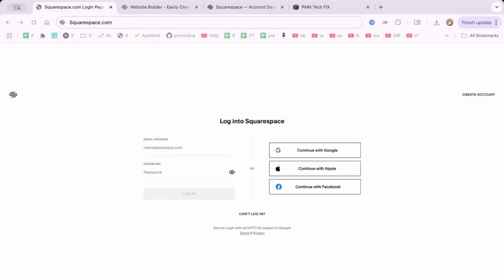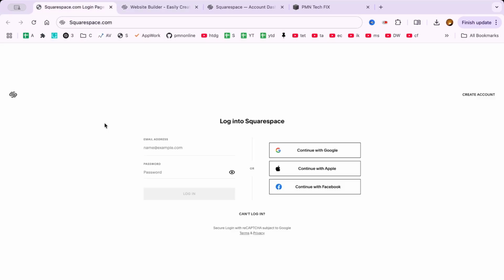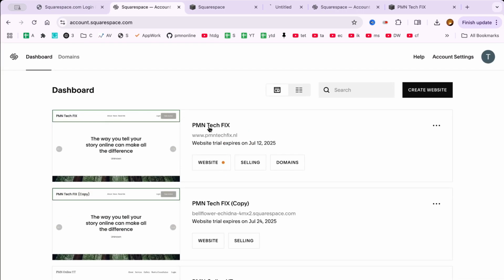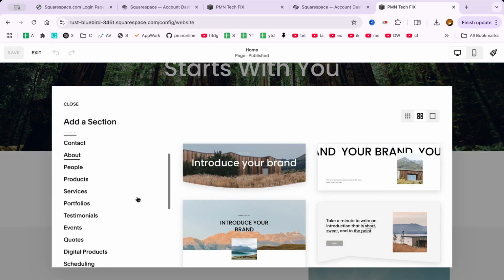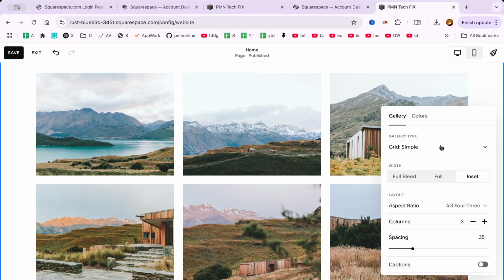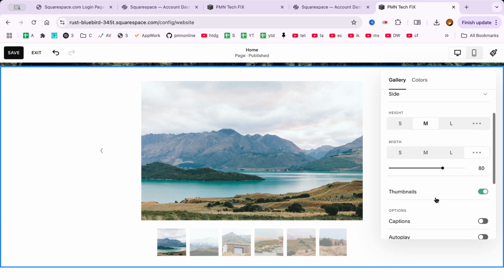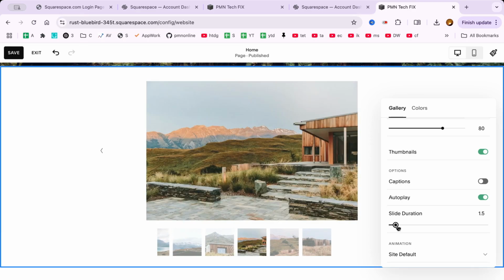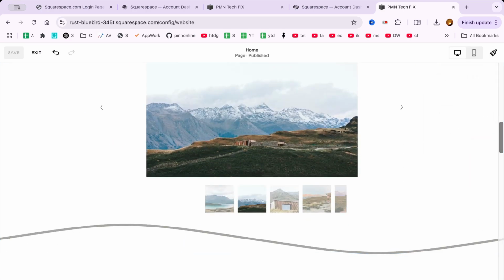How to Create Horizontal Scrolling Images in Squarespace 2026, with Auto Play & Thumbnails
Here I will show you How to Create Horizontal Scrolling Images in Squarespace 2026, with Auto Play & Thumbnails.

"In today's video, I'm going to teach you **how to create horizontal scrolling images in Squarespace**. If you've ever wondered how to make your website more dynamic and visually stimulating, adding a horizontal scrolling image gallery could be the perfect touch. It's an excellent way to display your portfolio, feature products, or share any collection of images in an interactive and engaging format. Let's dive right into this simple and effective process.

 First off, you'll need to log into your Squarespace account. On the login page, click the login button and select ""Continue with Google"" to swiftly sign in using your existing Google credentials. Once logged in, you'll be directed to your dashboard, where you'll see a list of your existing websites. Click on the website you plan to modify or add images to, which will open the editing interface tailored to your particular site.

 Now, let's move to the editing process. Start by navigating to the edit option on your Squarespace menu. Once you've opened the editing tools, your next step is to add a new section. Click on ""Add Section"" in your page editor to access a variety of customizable sections. To include images, click on the ""Images"" tab. This feature is your gateway to creating a new scrolling gallery.

 Select ""Gallery View"" from the available options to ensure your images are organized in an attractive and accessible format. Moving forward, click on ""Edit Section"" to fine-tune the settings of your image gallery. In the editing options, navigate to the ""Grid"" simple dropdown. From this menu, choose ""Slideshow Simple."" This setting will transform your grid layout into a sleek slideshow format perfect for horizontal scrolling.

 Next, enhance the functionality of your gallery by turning on the thumbnails option. Thumbnails provide a preview of each image, allowing visitors to browse through your gallery quickly and efficiently. To make your gallery truly come to life, click on the autoplay option. Enabling autoplay ensures your slideshow progresses automatically, without needing manual navigation from your website visitors.

 Lastly, to ensure the pacing of your slideshow suits your audience, scale down the slide duration to keep the experience engaging. Adjusting the duration helps create a delightful viewing rhythm that enhances the visitor experience.

And there you have it! You've successfully created a horizontally scrolling image gallery on your Squarespace site. This captivating feature not only adds a dynamic visual element to your site but also enriches how your audience engages with your content.